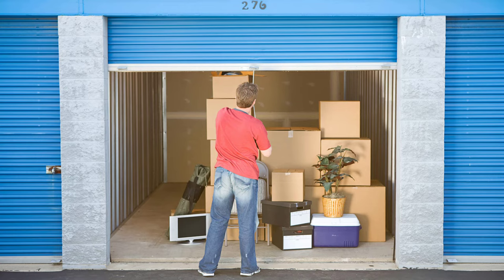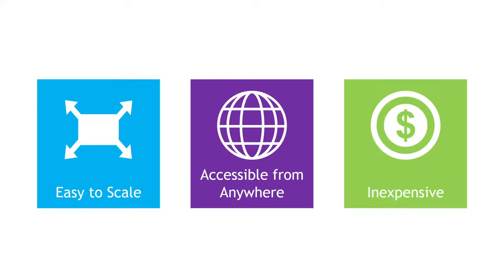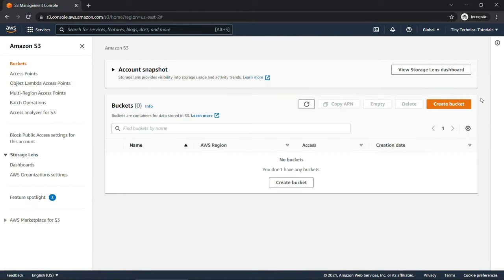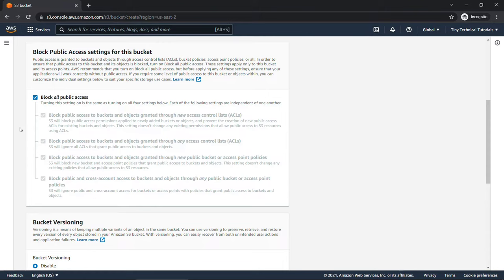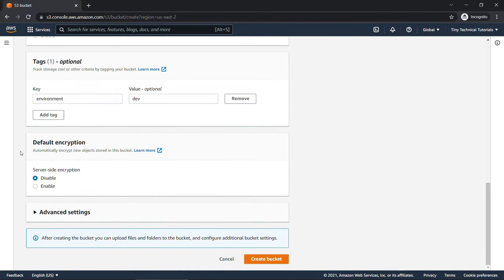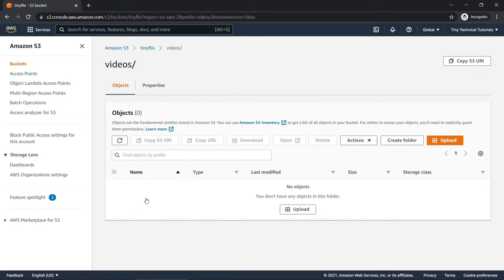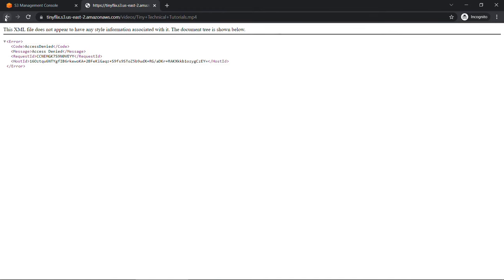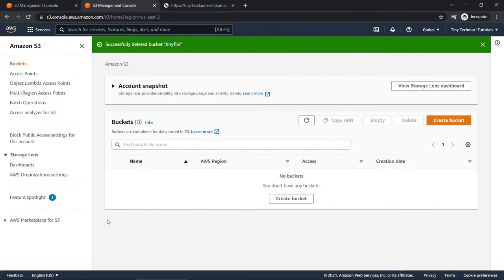Amazon/AWS S3 (Simple Storage Service) Basics | S3 Tutorial, Creating a Bucket | AWS for Beginners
When it comes to inexpensive object storage in AWS, the Simple Storage Service (S3) is the way to go.  It’s scalable, reliable, and can be accessed from anywhere.

In this video, I’ll provide a short overview of S3, its benefits, and why you would use it.  Then in a hands-on tutorial, I’ll walk through how to create an S3 bucket, create folders, and then upload a video to the bucket.  Finally, I’ll show you how to delete a bucket and its contents.

00:00 – Overviewing the Simple Storage Service (S3) in AWS
00:20 – What is S3 and why would you use it?
02:54 – Creating an S3 bucket in the AWS Management Console
05:57 – Creating folders in an S3 bucket
06:48 – Uploading a file to an S3 bucket
08:00 – Viewing a file from an S3 bucket with public access blocked
08:47 – Deleting an S3 bucket and its contents